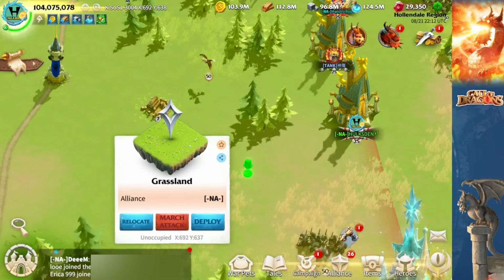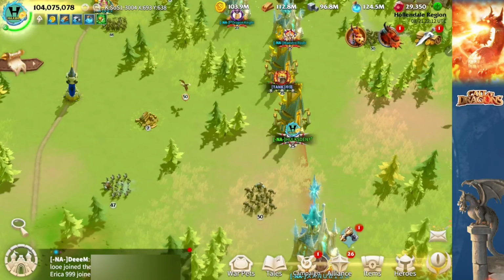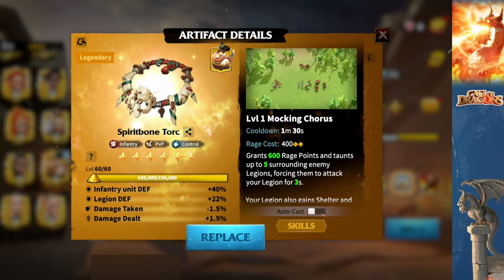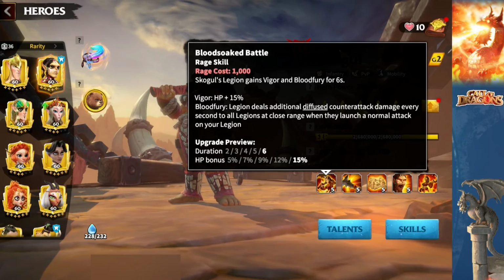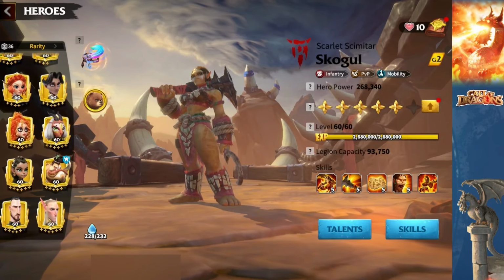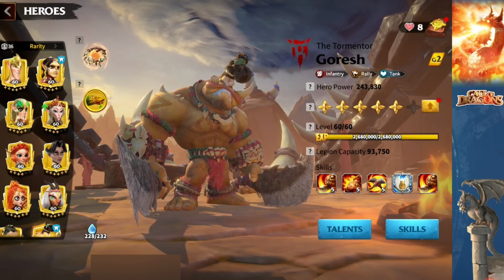call of dragons - FOG of WAR tips & tricks GAMEPLAY